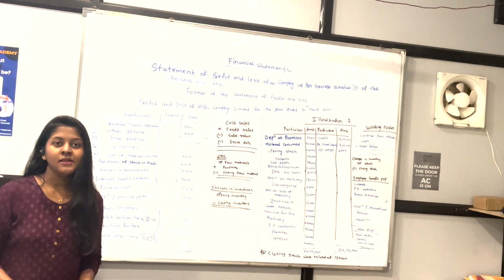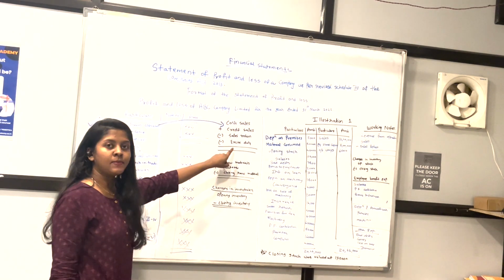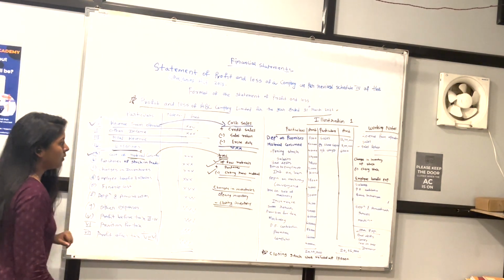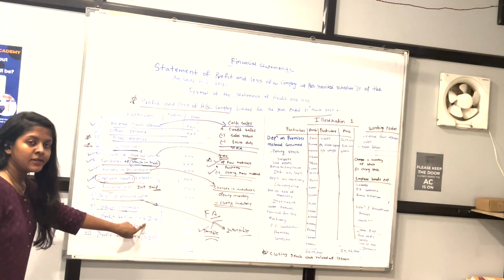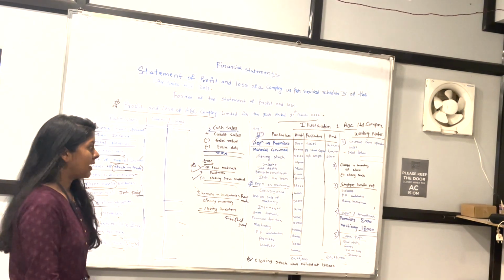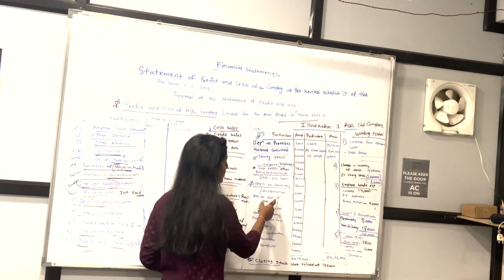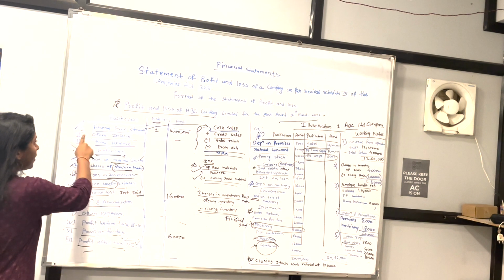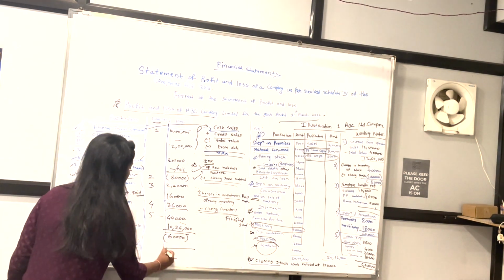LEARN PROFIT & LOSS statement of 12th accounts in 30 minutes.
Students will able to learn in detail about profit and loss statement according to the companies schedule act 2013.